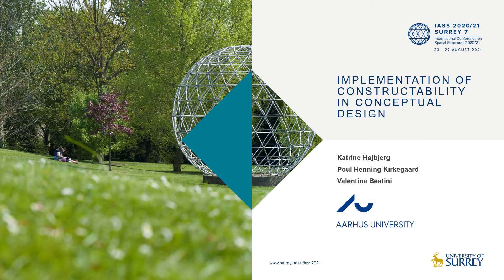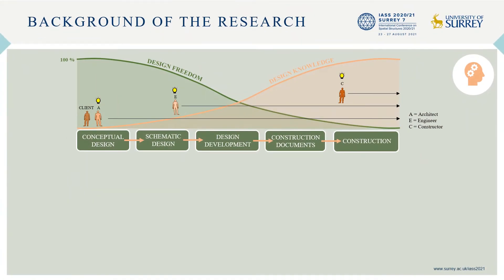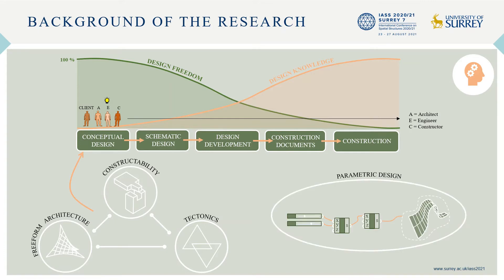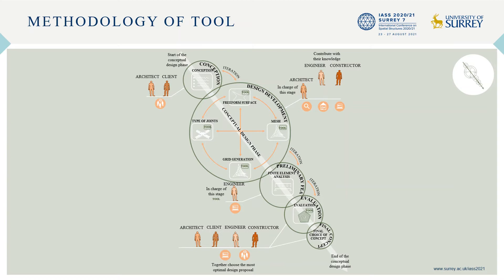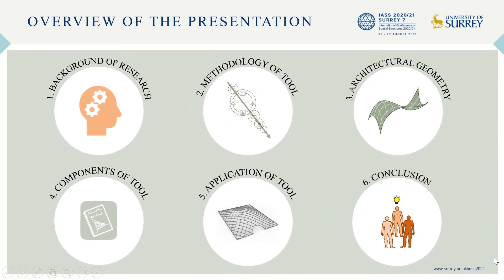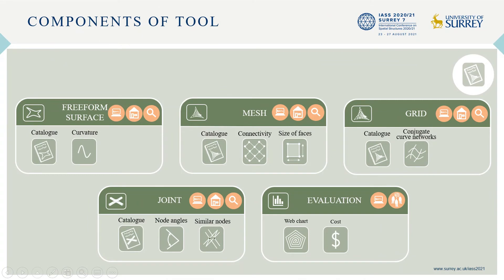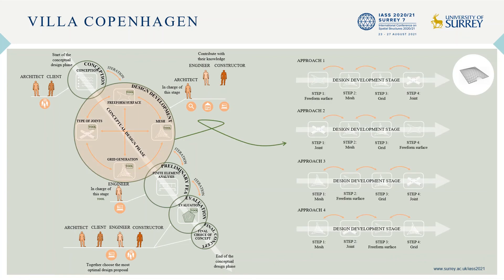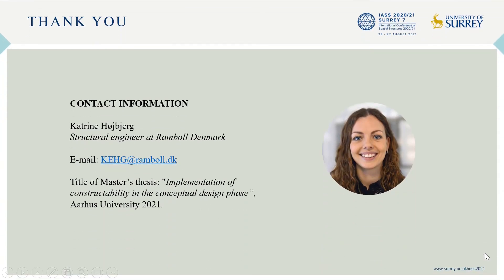Implementing of construction-aware conceptual design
Parallel Session 7, Next Generation Parametric Design (WG13)

Katrine Højbjerg, Poul Henning Kirkegaard & Valentina Beatini from Aarhus University, Denmark, present their work on constructability.

Brilliant parametric design tools exist that open architecture to endless possibilities. Some combine form and structure in the same program. However, results are often very abstract, defined in an immaterial mathematical environment that does not consider constructability. The construction perspective is dangerously undermined and often introduced later in the design process when design changes can have fatal consequences for a project’s total cost and schedule.

Therefore, this presentation claims a need for extending to constructability knowledge the paradigm shift that is bringing computational design tools to be increasingly adopted for conceptual design. It proposes a new methodology for a parametric digital constructability tool thought for the early stages of design development. The proposed methodology is tested in the design development of a freeform grid shell roof structure at Villa Copenhagen in Copenhagen. The implementation allows harmonizing the aesthetics, the structural performance, and the constructability, finally fostering tectonic excellence.

Watch their presentation on "Implementing of constructability in conceptual design" from the Spatial Structures 2020/21 Conference.